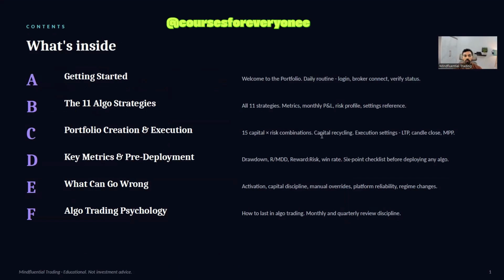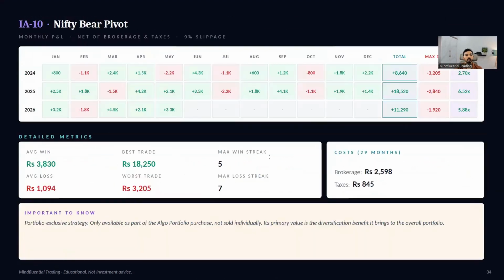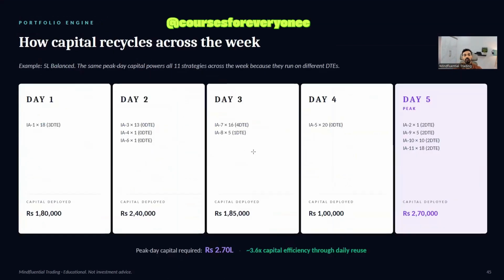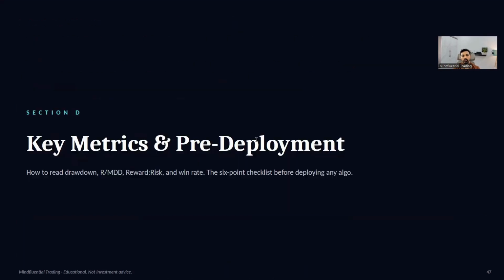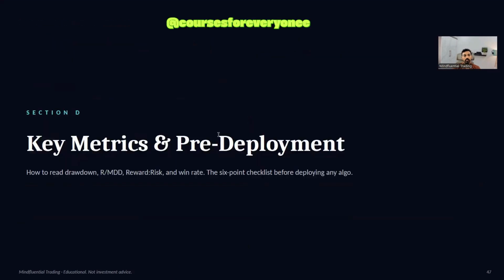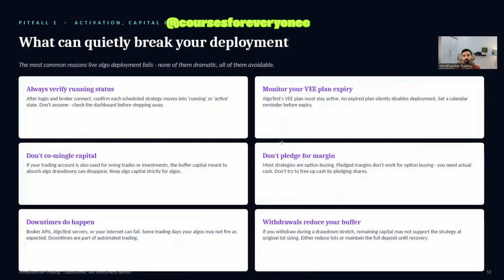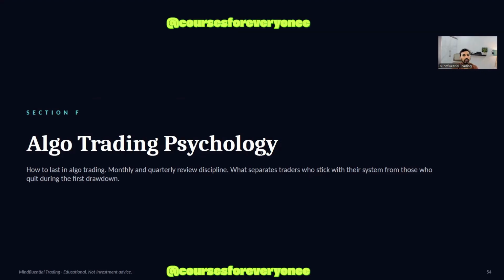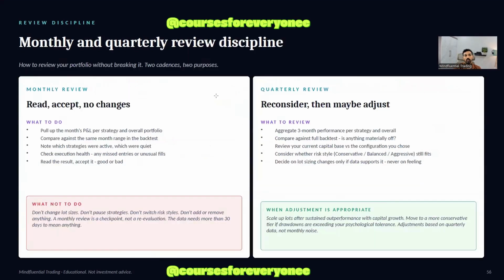Mindfluential Trading course 2026 Download | Mindfluential Trading course free 2026 Telegram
Mind fluential Trading - Eleven  Algo Strategies Course 2026 free
Mind fluential Trading Course 2026 telegram free
Mind fluential Trading 2026 download
Mind fluential Trading - Eleven  Algo Strategies Course2026